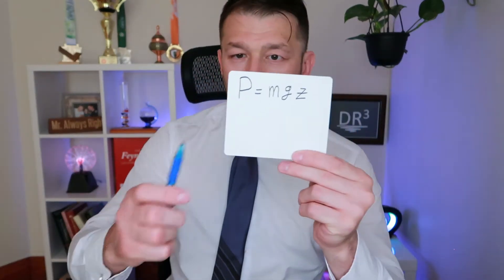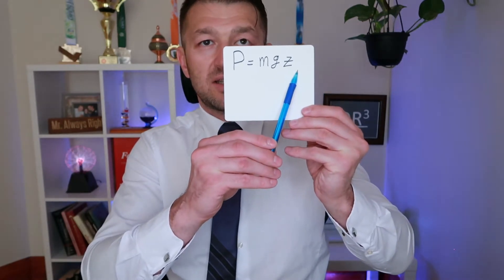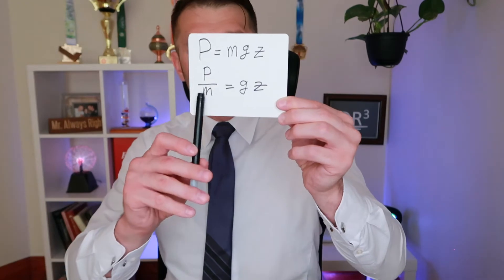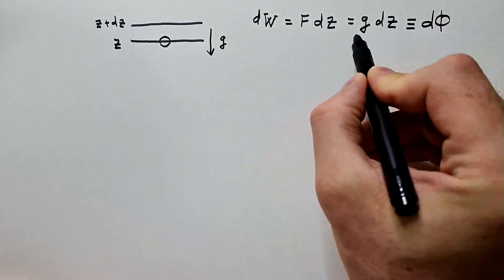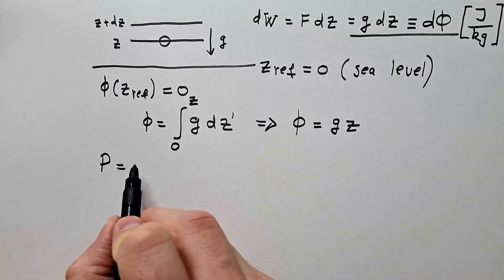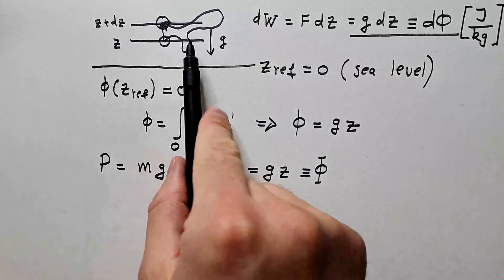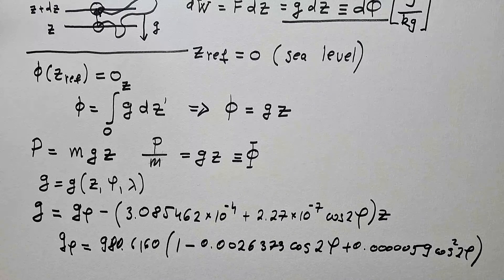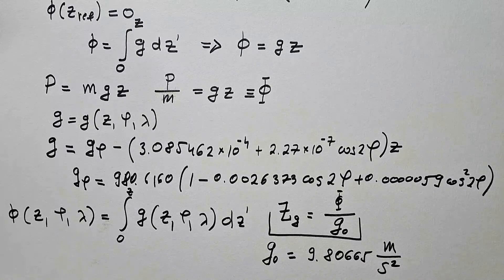Geopotential and Geopotential Height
Geopotential and geopotential height are defined in terms of potential energy and work. Geopotential of the Earth and the variation of the gravitational acceleration with respect to the height, latitude and longitude are also discussed. The difference between geopotential meter and geometric meter is explained.

Chapters:
0:00 Potential energy
4:35 Geopotential and work
7:44 Geopotential and potential energy
9:23 Variation of gravitational acceleration
12:32 Geopotential height
14:44 Geopotential: Alternative explanations